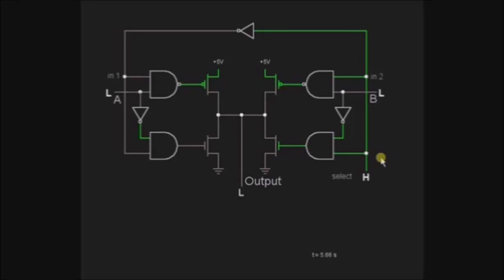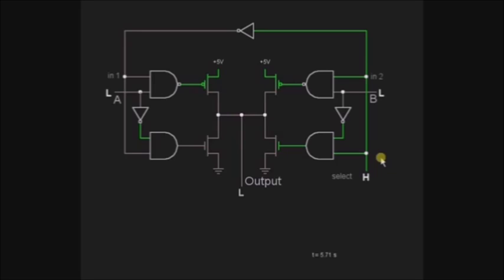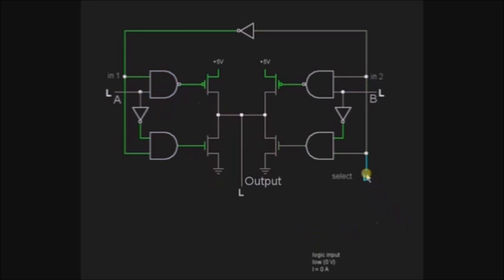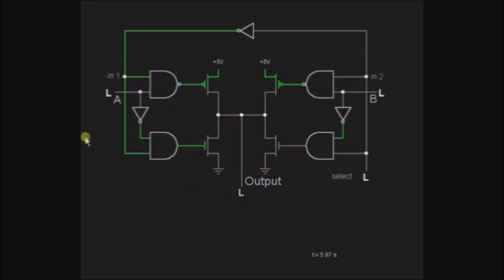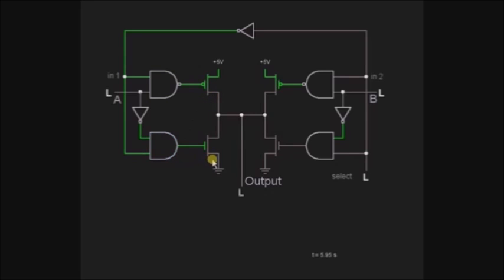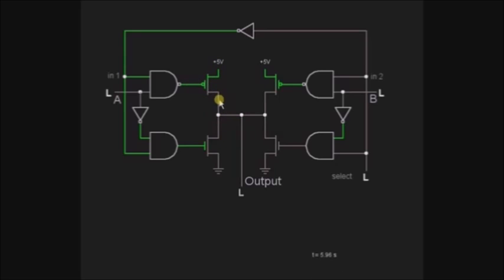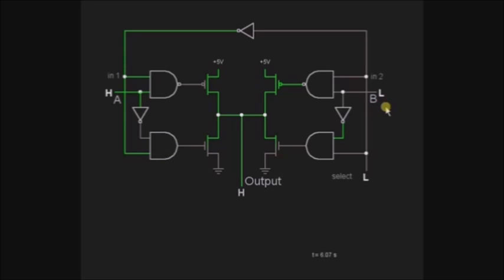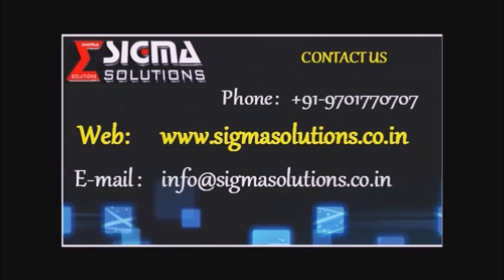2x1 MUX / Multiplexer circuit tutorial - Basic Electronics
This 2x1 MUX / Multiplexer circuit Tutorial explains what is a MUX / Multiplexer circuit and how to build 2x1 MUX / Multiplexer circuit using logic gates.

Related keywords :  MUX / Multiplexer circuit  , 2x1 MUX / Multiplexer circuit Tutorial